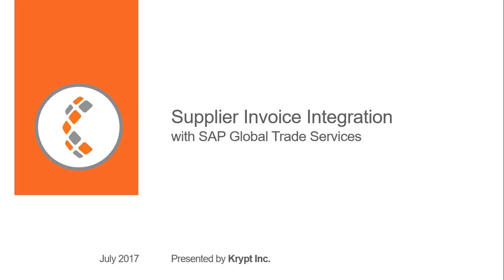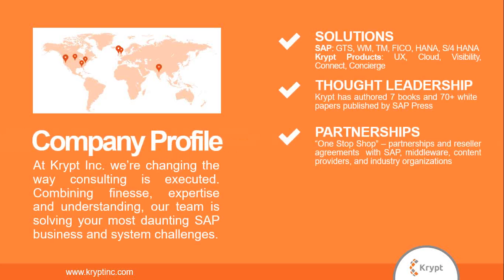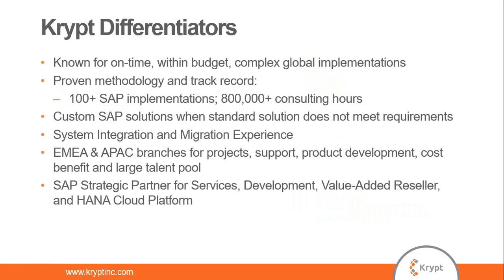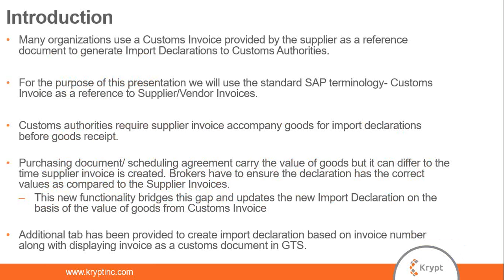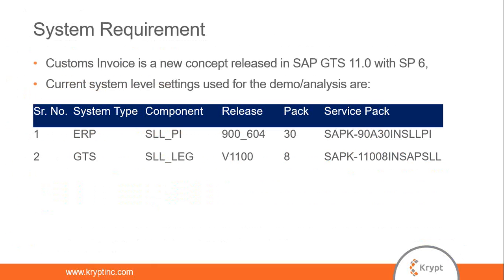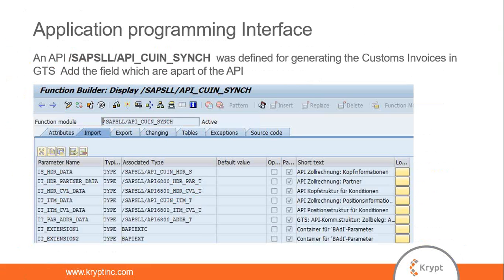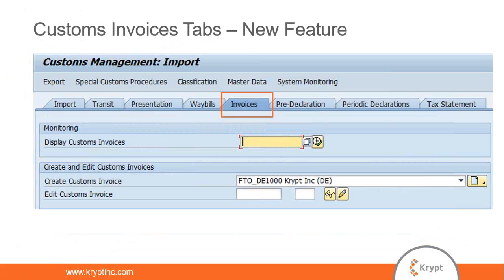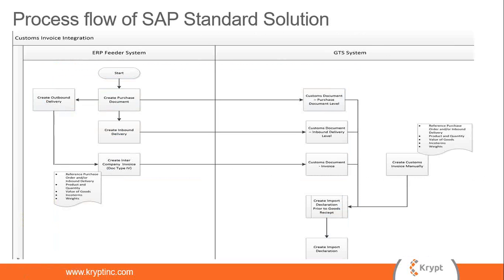Invoice Integration with SAP GTS Webinar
Listen to Krypt's webinar to learn about SAP GTS Invoice Integration:
• Enhances import process through availability of invoice data
• Provides export-to-import capability for inter-company movements